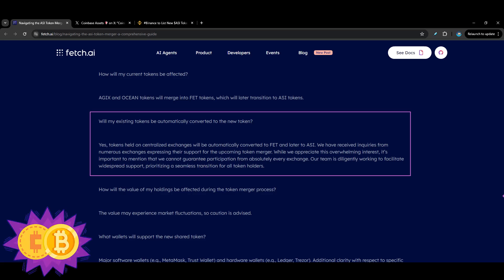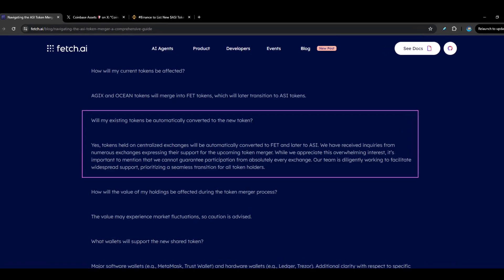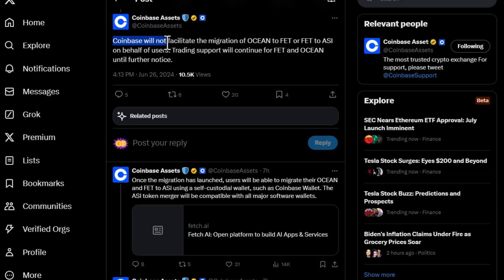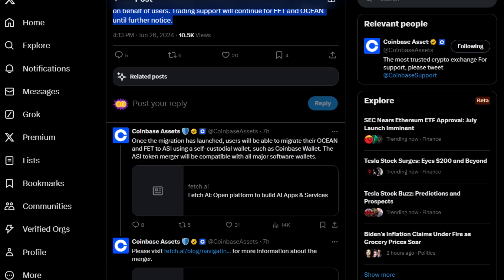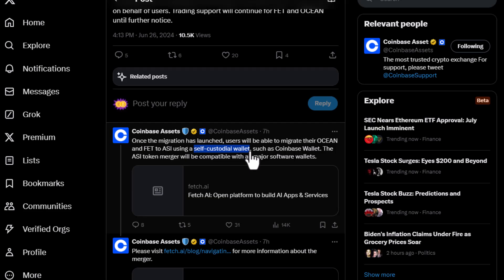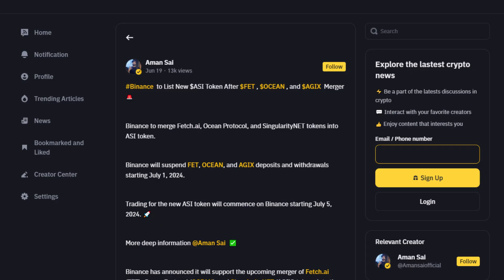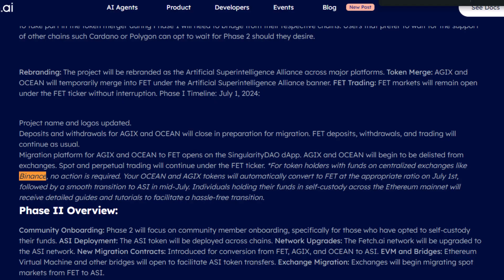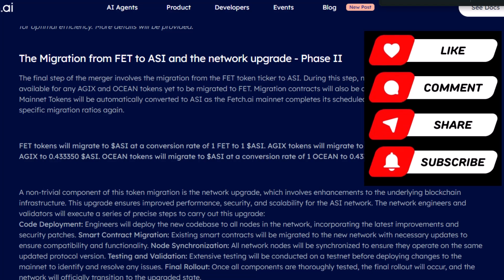IMPORTANT ASI Coin Merger News🚨NO COINBASE SUPPORT | AGIX FET OCEAN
In this video I will provide a major update on support for the AGIX OCEAN FET migration to the ASI token.